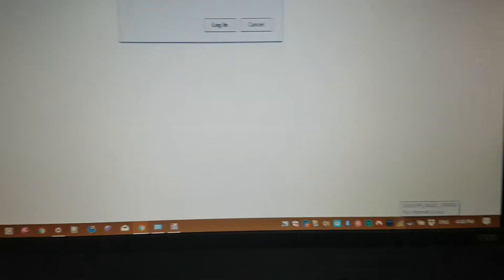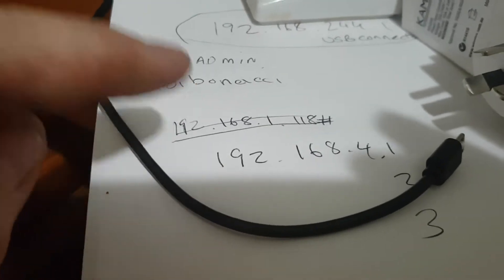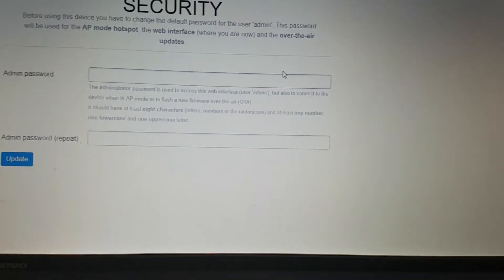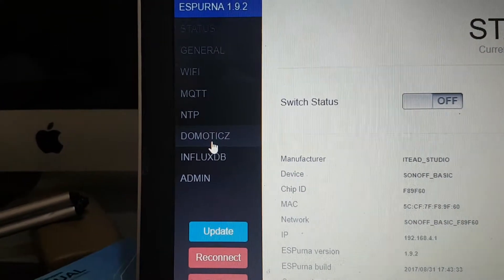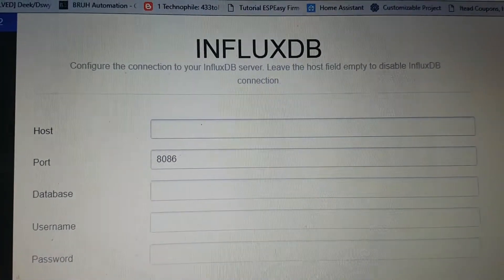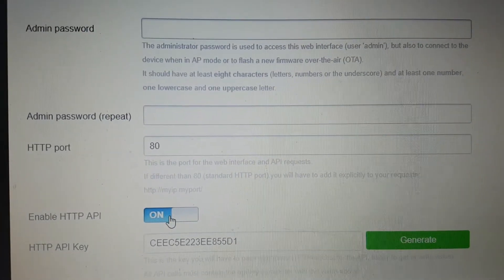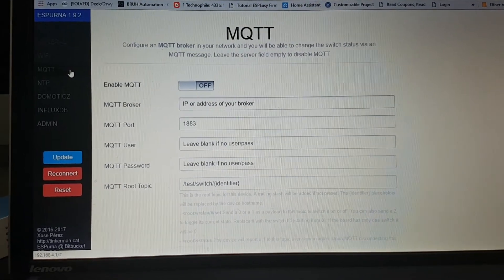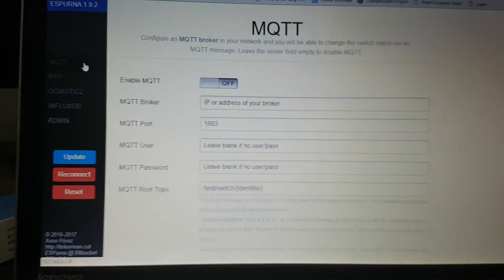A quick look at Basic Sonoff after flash Espurna software. Part two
wifi password at first login fibonacci
IP address for website is 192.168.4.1
username admin
Password fibonacci
change password relog back in to IP address.